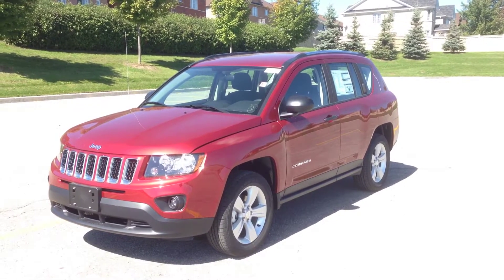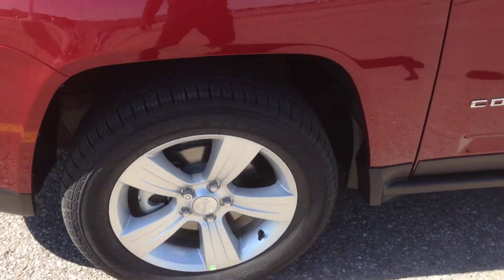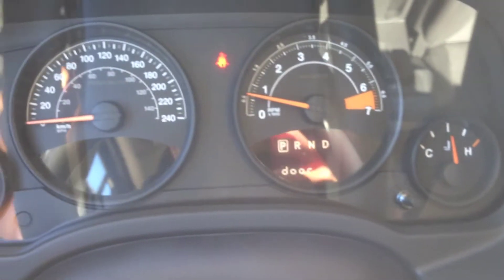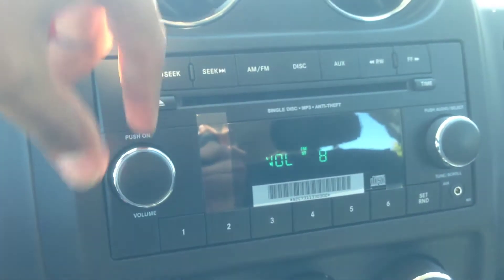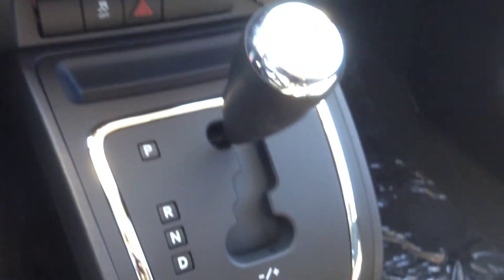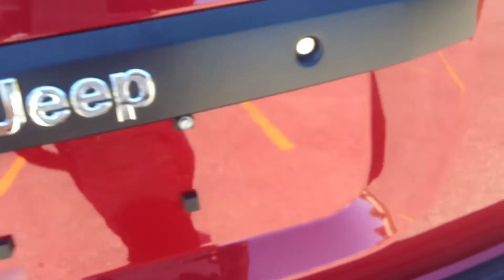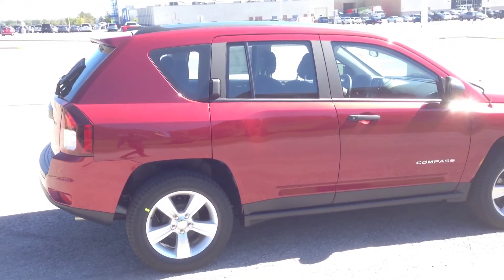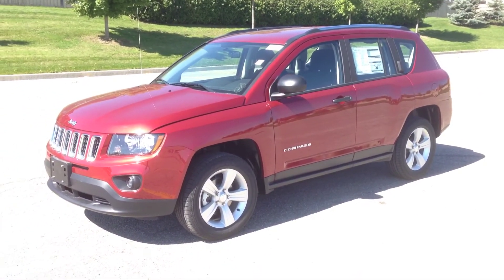2015 Red Jeep Compass Newmarket Ontario | MacIver Dodge Jeep